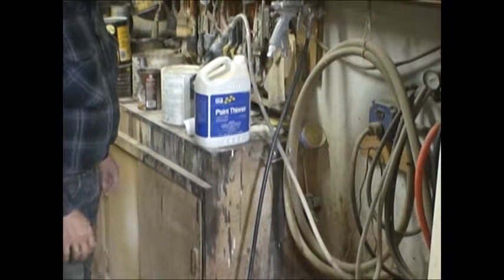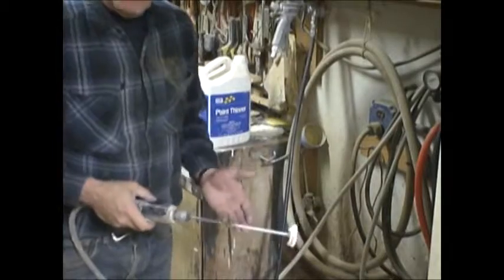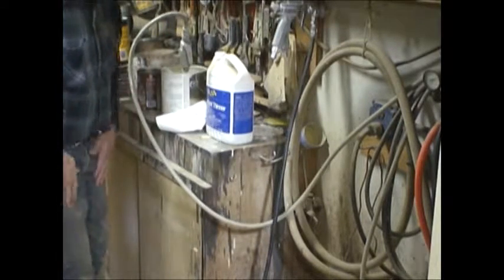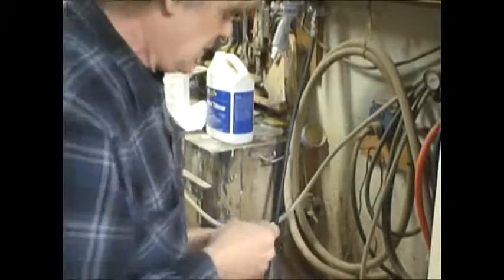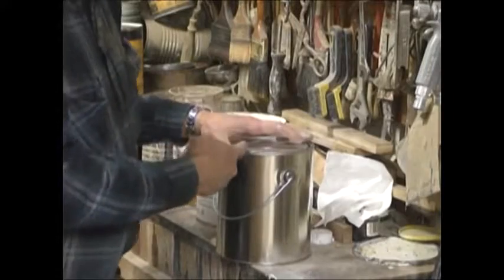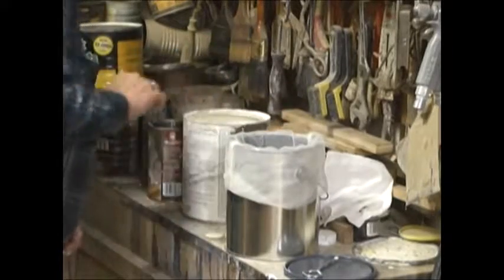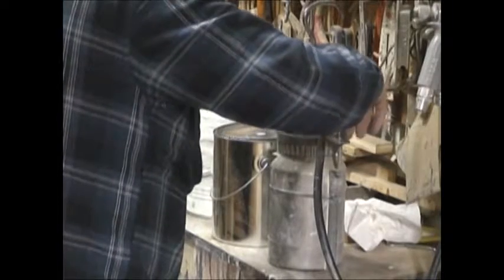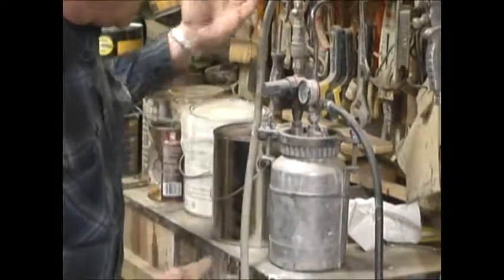Building a Highboy Dresser (Part 6 of 6)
I am building a simple painted highboy dresser in this series of videos.
It is constructed from uniface maple plywood, popular frames, and Baltic birch plywood drawers.
I talk about cutting up the stock, how to plane lumber, how to square up a cabinet for gluing, finishing, and a bunch of tips along the way.
I hope you will enjoy it and maybe pick up a few tips.